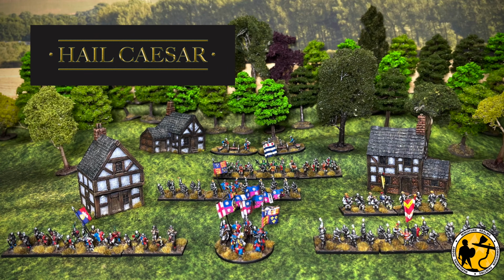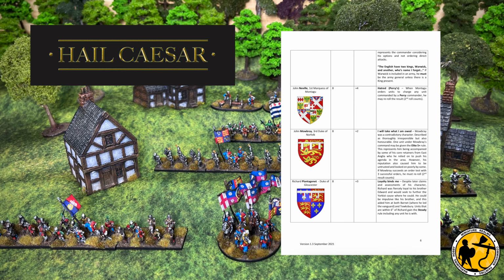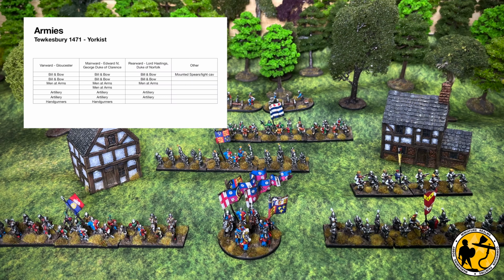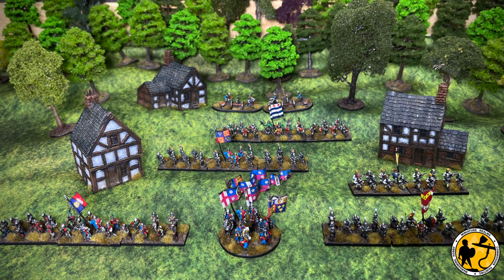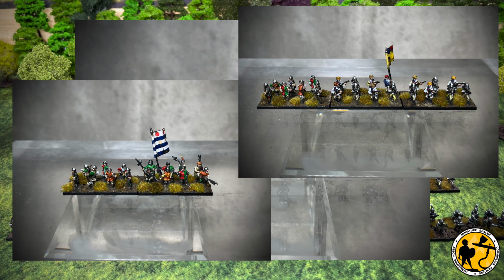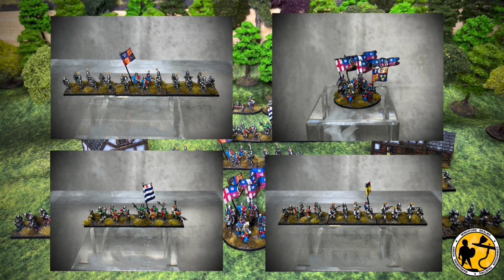10mm Wars of the Roses Project Vlog 5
10mm Wars of the Roses Project Vlog 5 - First 'Battle' complete, Edward IV Mainward is all painted.

You can find the Wars of the Roses fan supplement in the files on this Facebook group

They’re by Martin of the 7th Son channel, some of the best Wars of the Roses content around